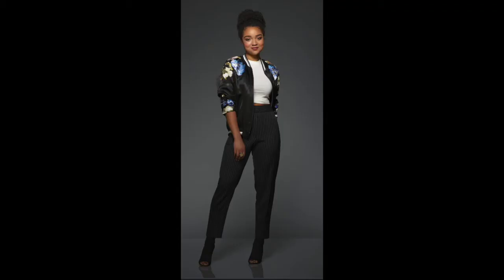Recreating THE BOLD TYPE || The Bold Type S5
With season 5 of The Bold Type recently coming out, I thought it would be a fun idea to recreate few of the casts outfits from poster and promo shoots.